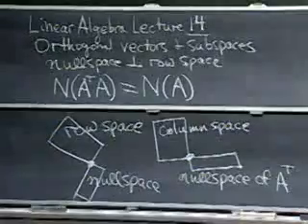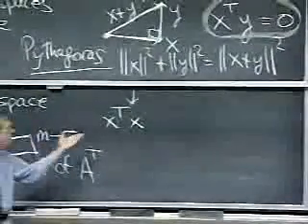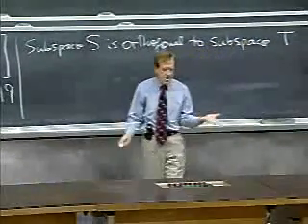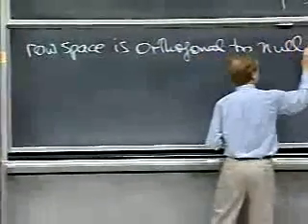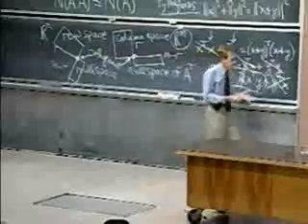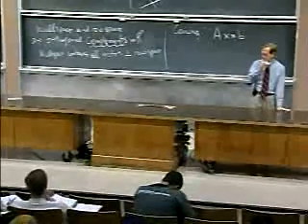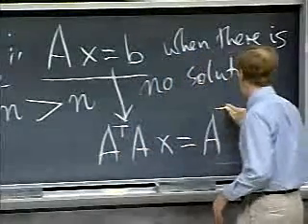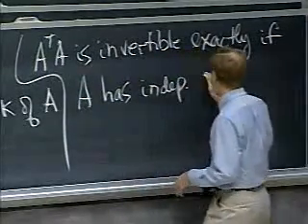1 14 Lecture 14 Orthogonal Vectors